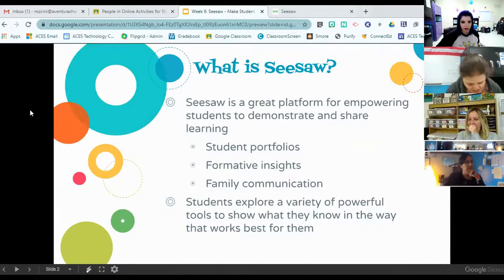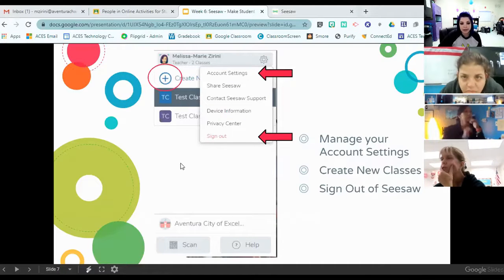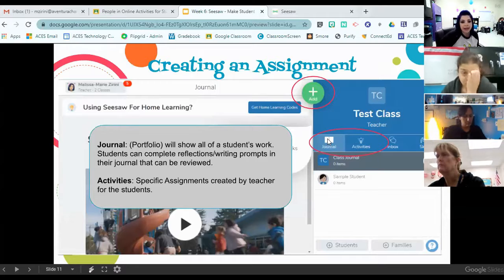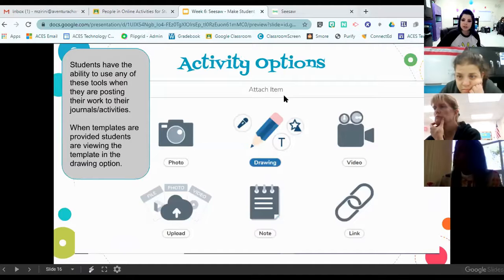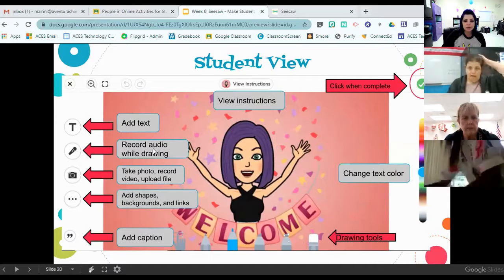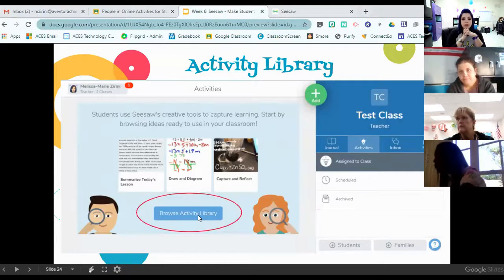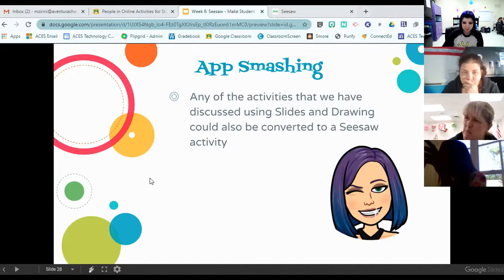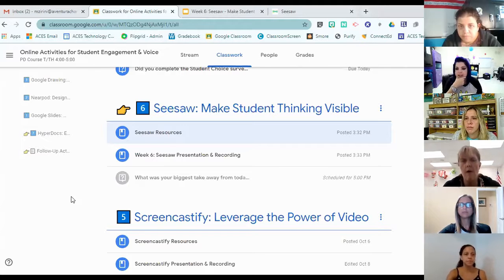Online Activities for Engagement & Voice: Seesaw-Make Student Thinking Visible